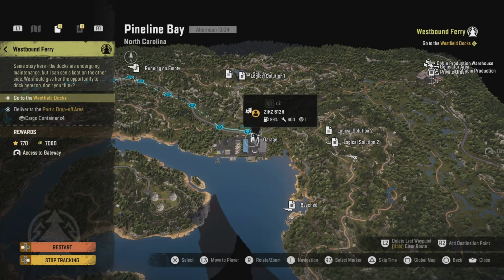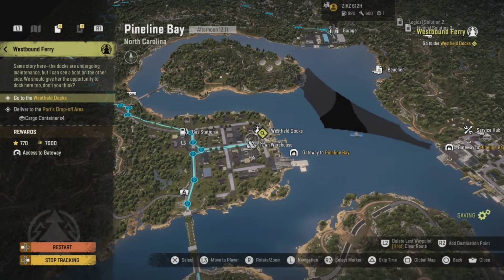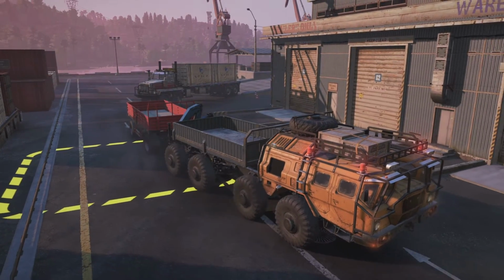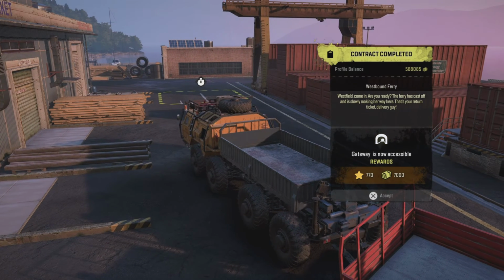Westbound Ferry Contract - SnowRunner Season 12: Public Energy | PS5 4K 60FPS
PS5 4K Gaming 60FPS

*Westbound Ferry Contract in SnowRunner Season 12 - Public Energy.

*Delivery of four cargo containers to unlock usage of the ferry. I'm using the Western Star 6900 Twinsteer and the ZiKZ 612H Mastodon.

*Contract rewards are access to gateway, 770xp, and $7000. Location is Pineline Bay, North Carolina.

0:00 Intro
0:40 Cargo Containers Pickup
15:14 Cargo Containers Delivery
18:58 Contract Completion